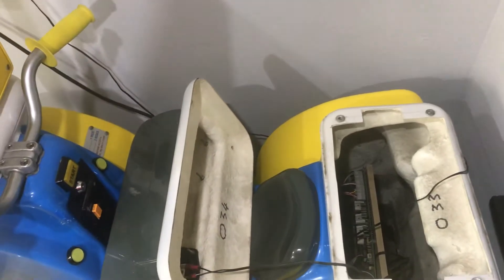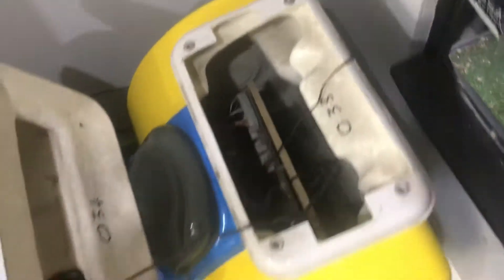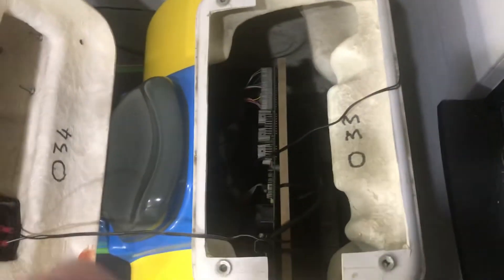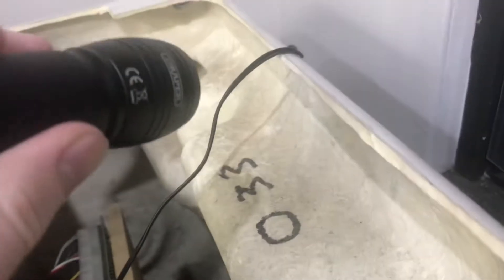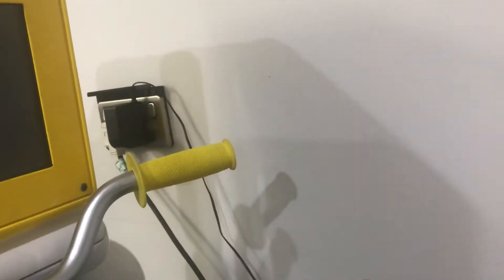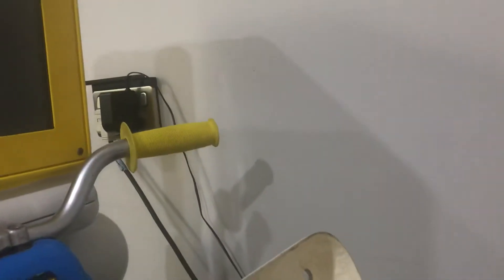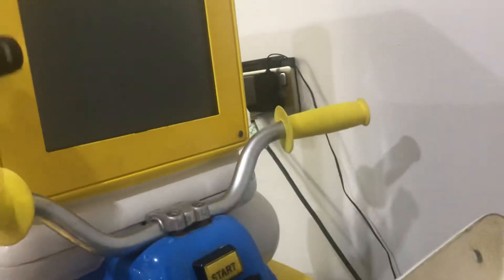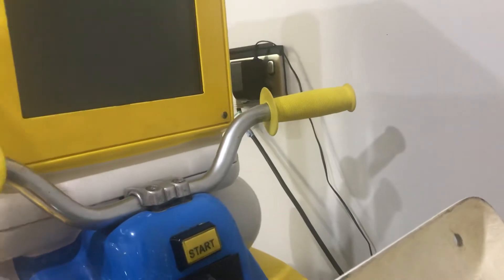R&R: Episode 1